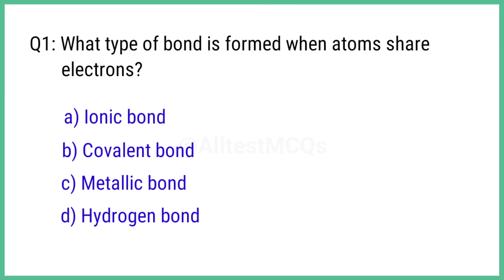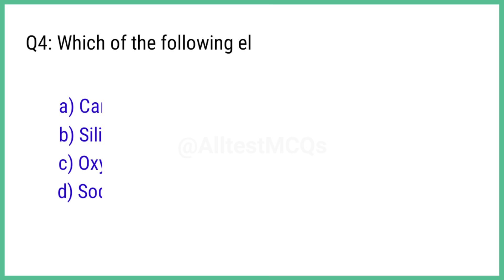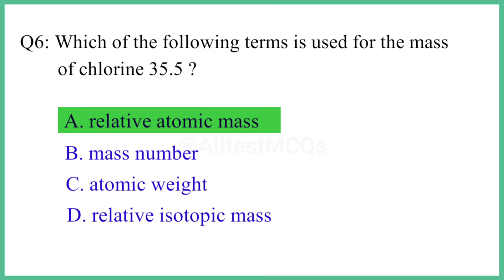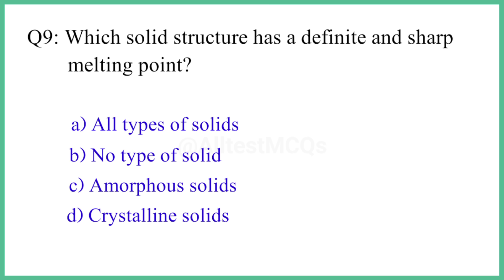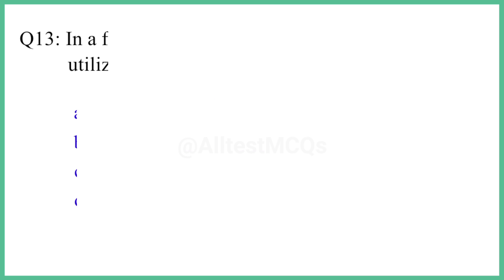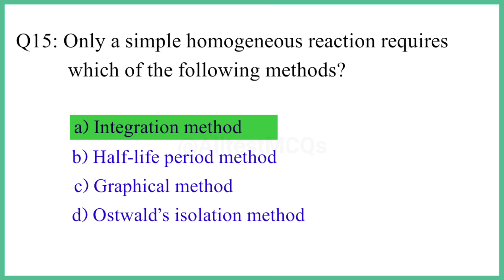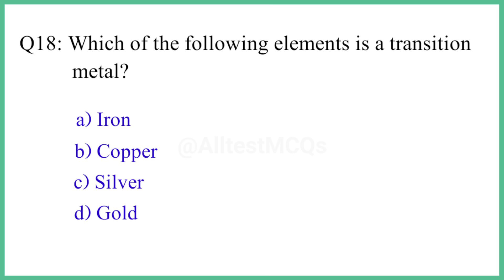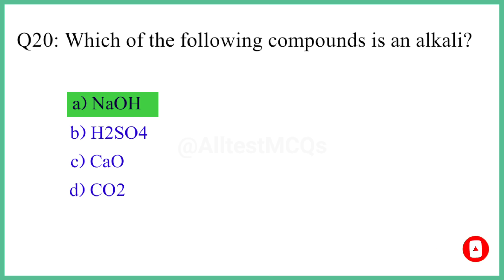Chemistry top 20 MCQ | important questions with answers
Welcome! This video is dedicated to helping students and professionals prepare for exams and improve their knowledge of chemistry.

Each question will be accompanied by a detailed explanation of the answer, helping you understand the underlying concepts and principles.

Top 20 chemistry mcqs
important questions with answers
chemistry mcqs

_Subscribe to our channel for new videos.

We hope you find our videos helpful and informative.